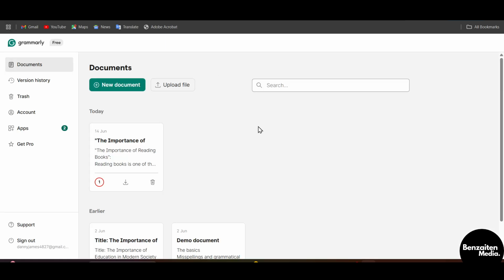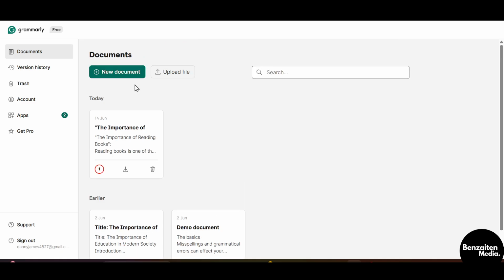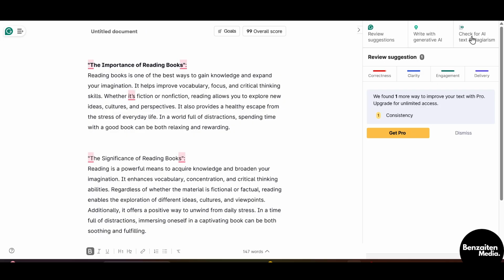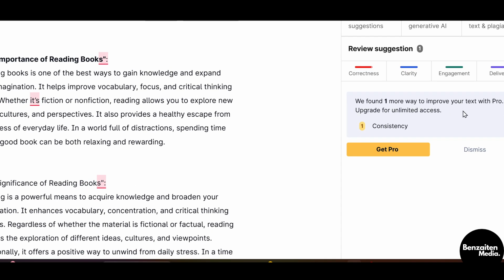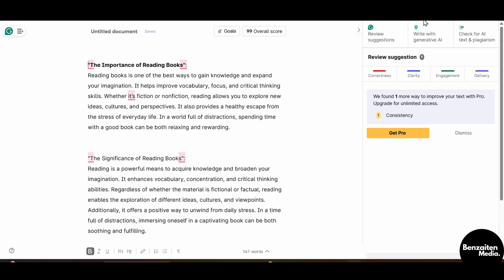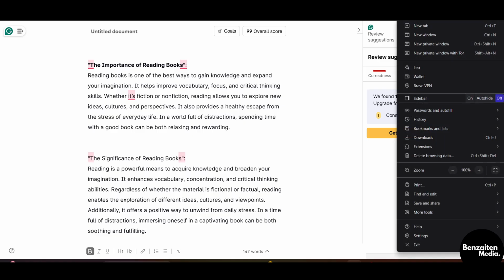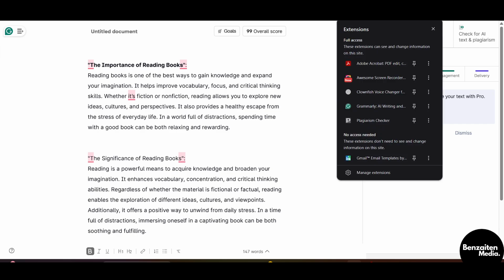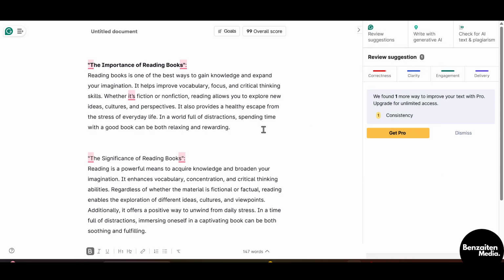How to Get Your Plagiarism Report in Grammarly: 2025 Full Guide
🔍📝 Want to ensure your writing is original and free from plagiarism? This full guide for 2025 will walk you through everything you need to know about generating a plagiarism report in Grammarly . Whether you're a student, professional writer, or content creator, this tutorial will help you use Grammarly’s advanced plagiarism detection tools to verify the originality of your work and maintain academic or professional integrity.

🔍 What You’ll Learn in This Tutorial:
✅ Steps to generate a plagiarism report in Grammarly
✅ How to interpret the results of the plagiarism check
✅ Tips for resolving flagged content and improving originality
✅ Best practices for avoiding unintentional plagiarism

This guide is perfect for anyone who wants to ensure their writing is authentic and properly cited. With clear instructions and actionable tips, you'll learn how to use Grammarly’s plagiarism checker effectively to produce high-quality, original content.